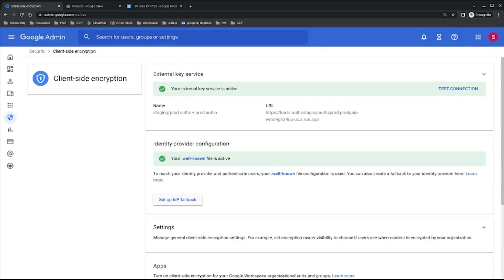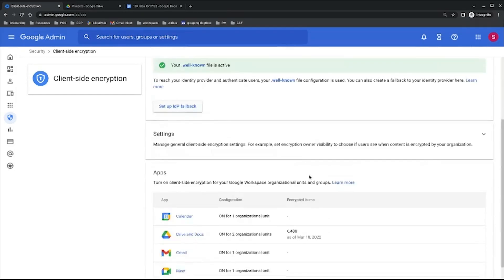Google Workspace for Government Demo Series: Client Side Encryption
With Google Workspace Client-side encryption, we’re helping customers strengthen the confidentiality of their data while addressing a broad range of data sovereignty and compliance requirements. With Client-side encryption, customer data is indecipherable to Google, while users can continue to take advantage of Google Workspace’s native experience on web and mobile.